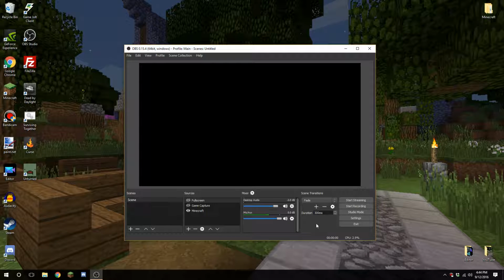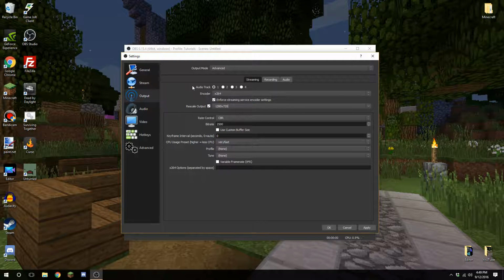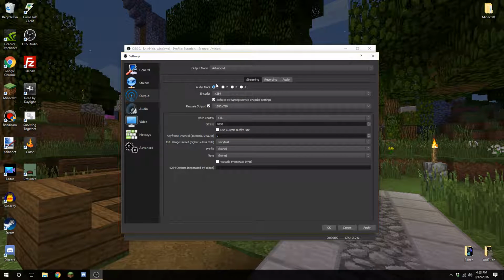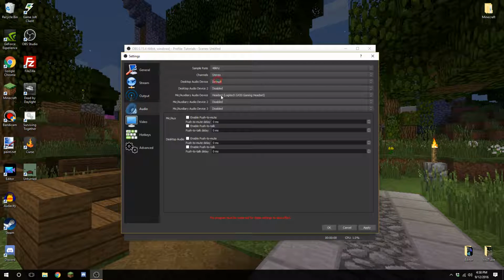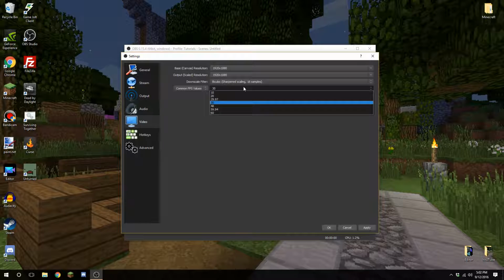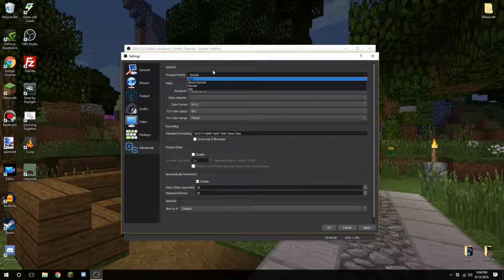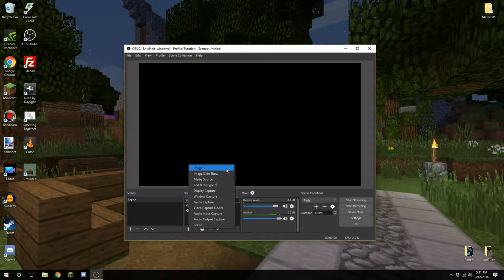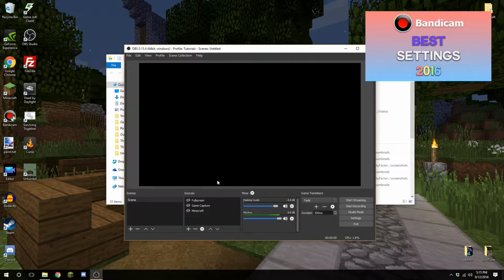Best OBS Studio Settings! | 1080p 60 FPS + More! [2016]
The new series of Surviving Together has just begun! - "WELCOME TO 1.12! | (Minecraft Survival)"

OBS can be quite confusing to learn, but once you know how to use it, it will be your best friend when making videos!

🎮 JOIN NUGGETNET: nuggetnet.mc-server.net

CREDITS:

♫     Music     ♫
Minoru - 187

★     Other     ★